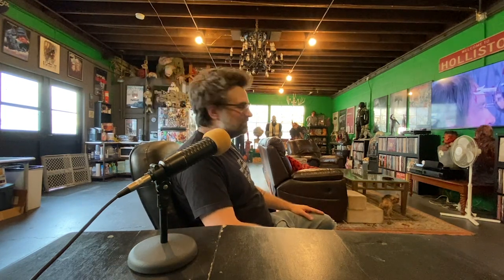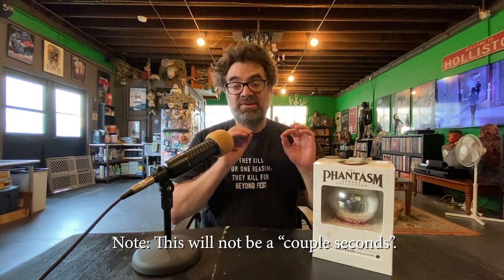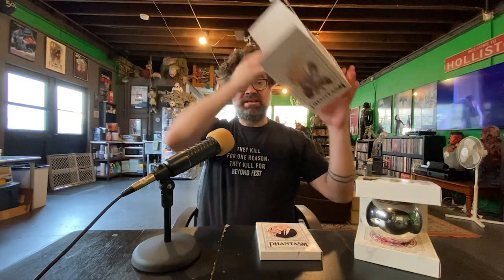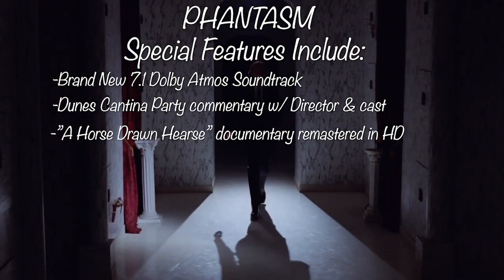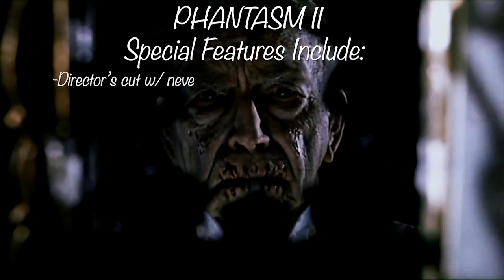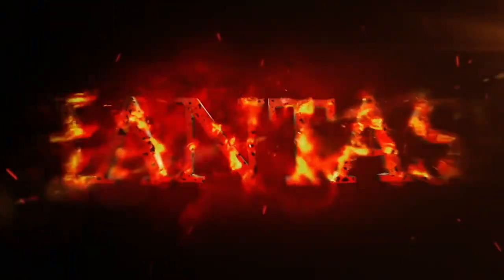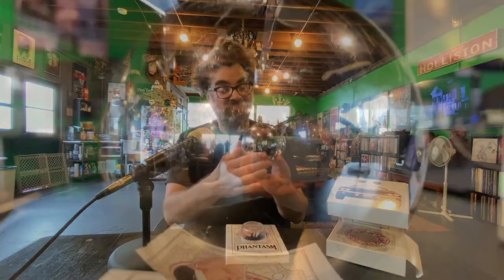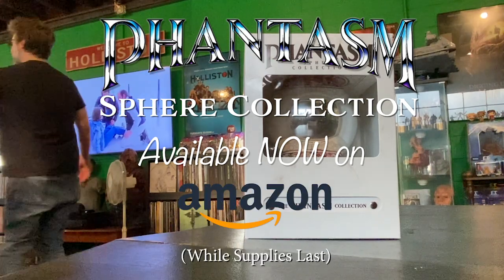The Phantasm Sphere Collection | 2021 | Unboxing Video With Joe Lynch [Exclusive] HD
Watch FREE horror streaming 24/7 on Bloody Disgusting TV!

Your #1 source for all things horror since 2001!